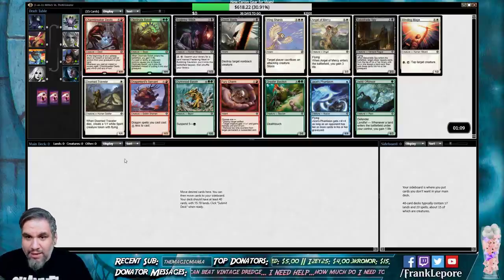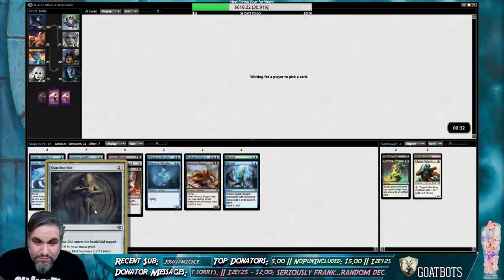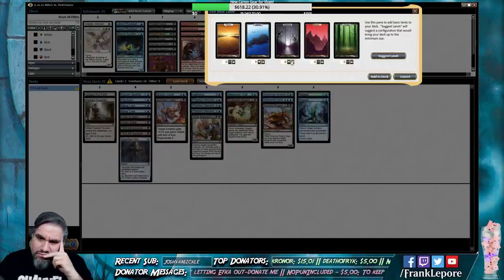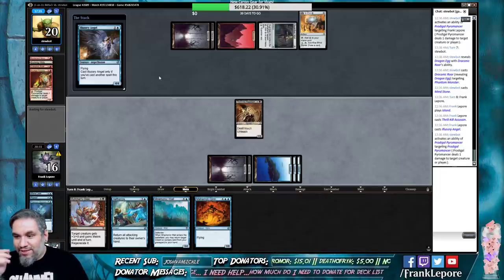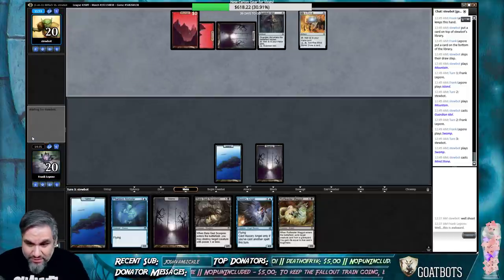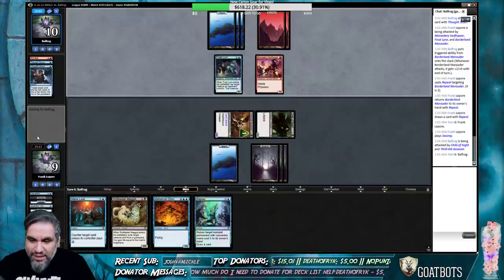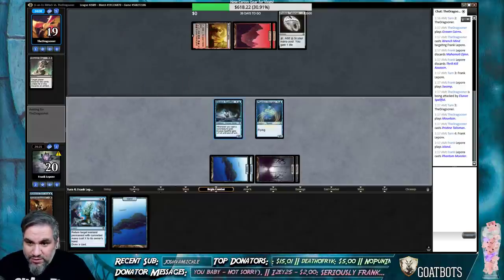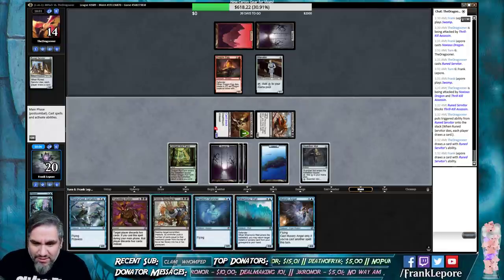Iconic Masters Draft #2 - 11/21/17